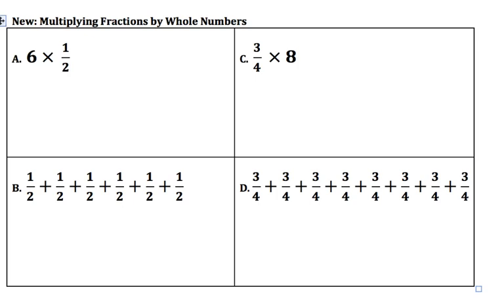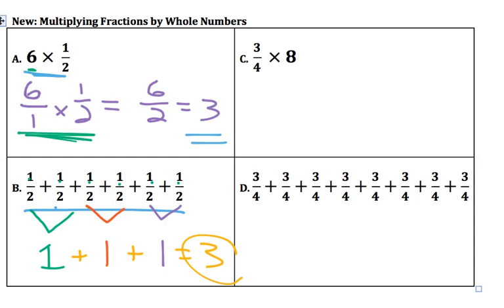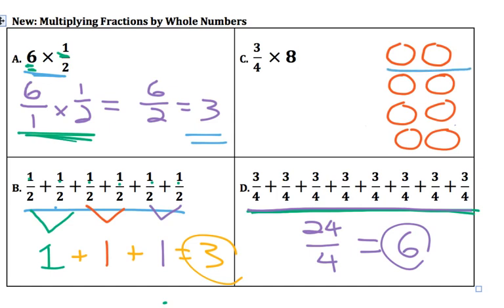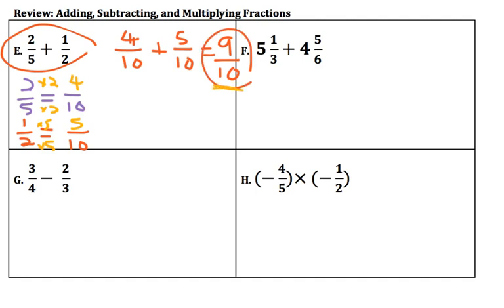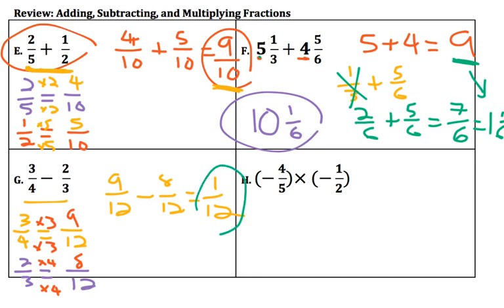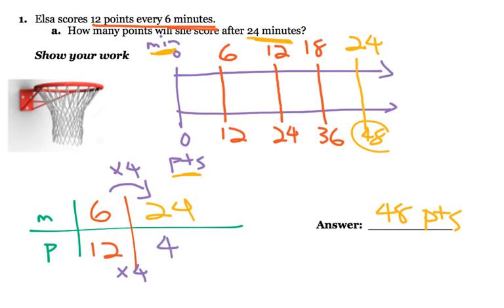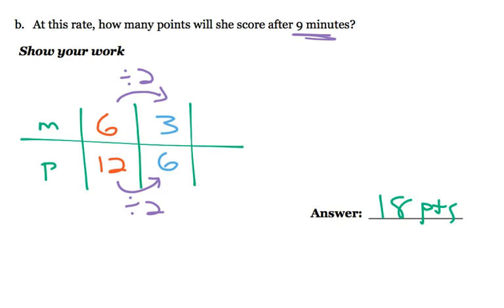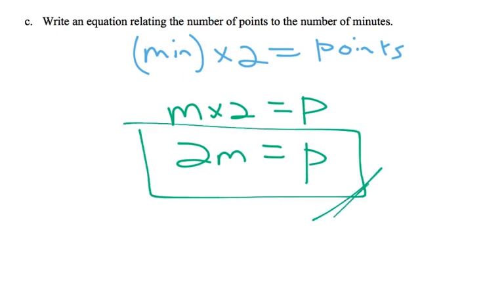Week 15 - Part C